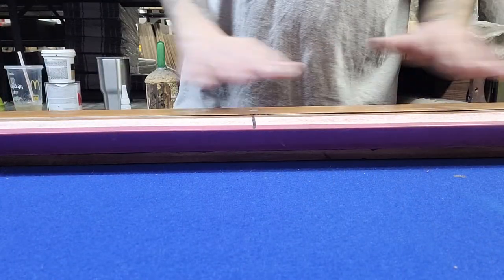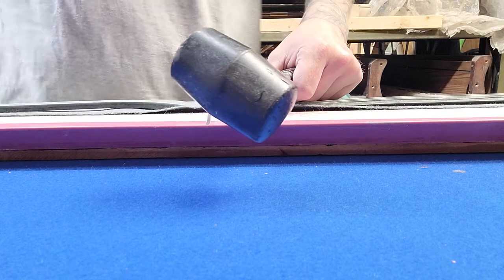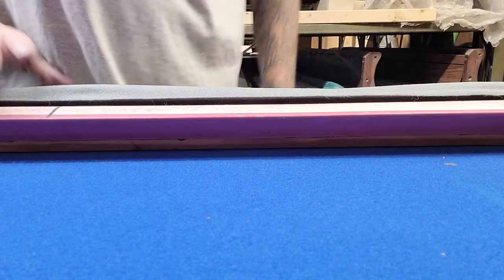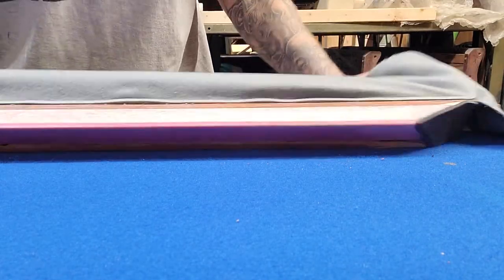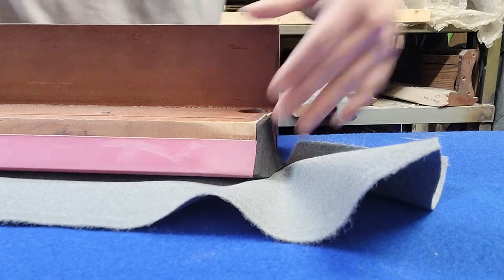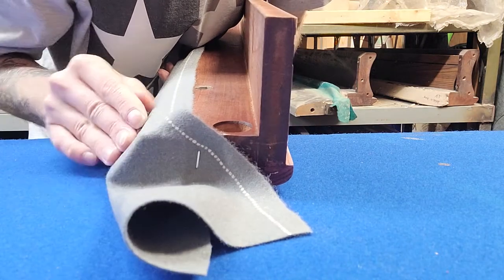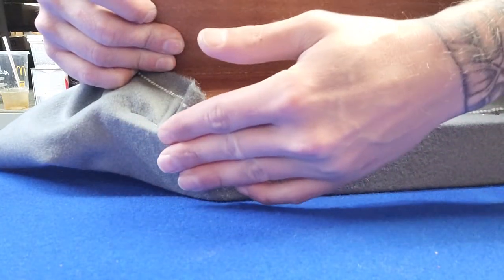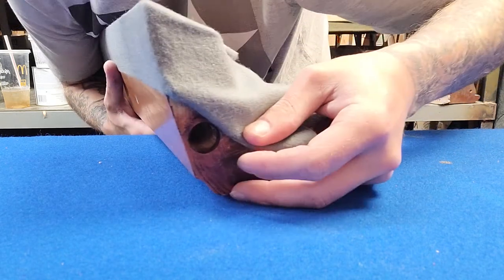covering your pool table rails with new cloth